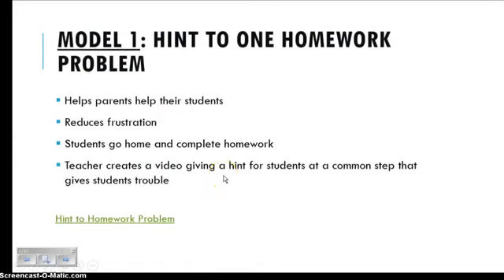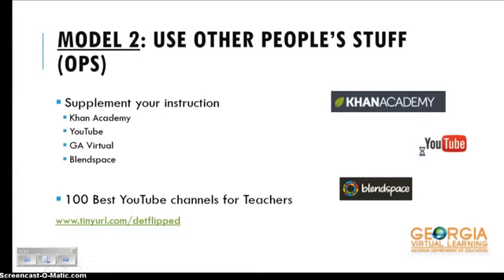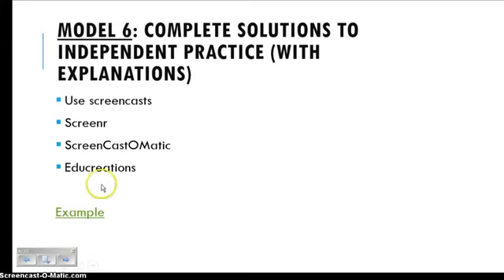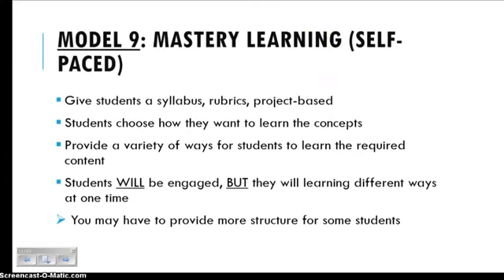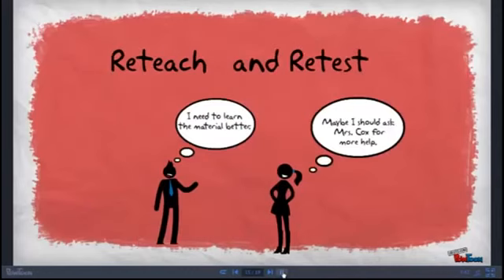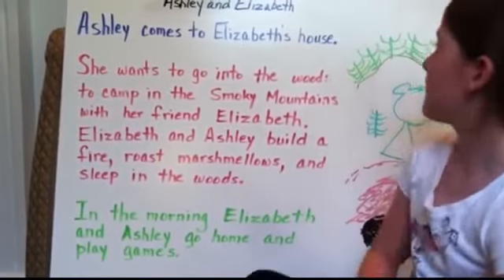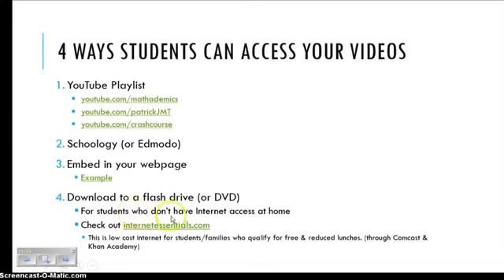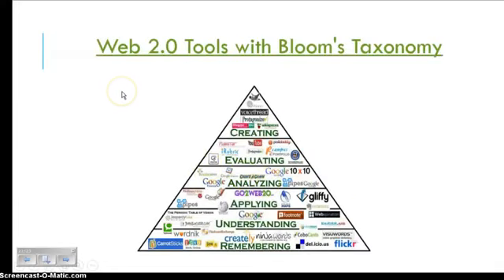Flipped Classroom Redelivery